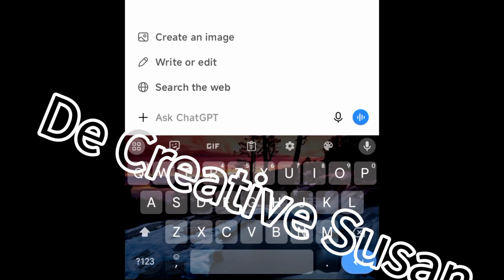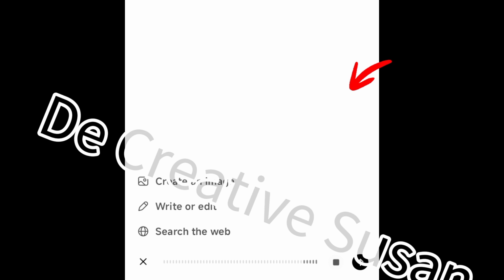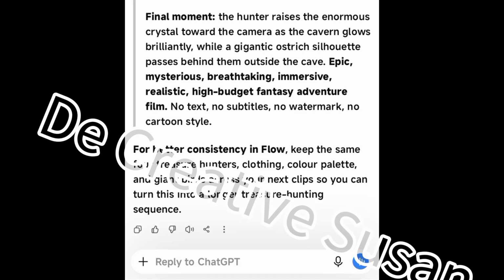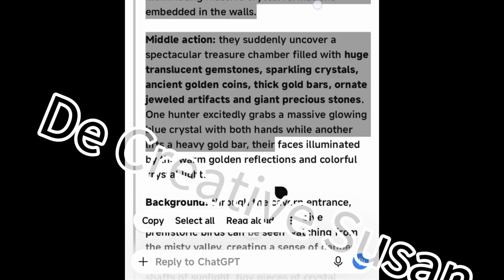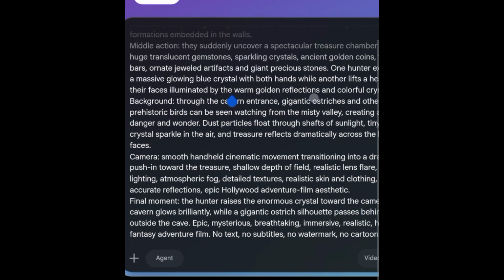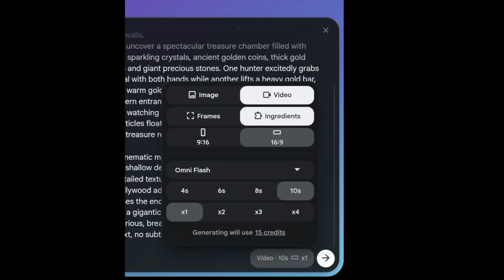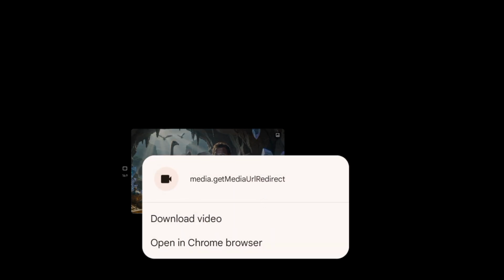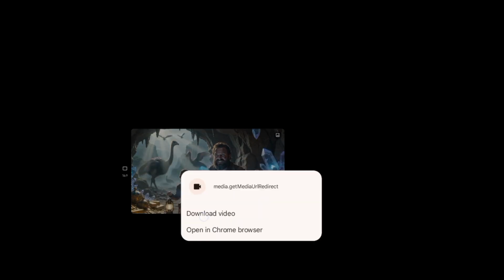Nobody Told You Google Flow Could Do THIS for FREE!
Nobody told you Google Flow could do THIS for free… but in this video, I’m showing you how to create amazing AI videos with Google Flow and take advantage of its free video generation capabilities.

I’ll walk you through the process step by step, including how to create cinematic AI videos, write better prompts, maintain visual consistency, and get the most out of your available free credits.

Whether you’re a beginner, content creator, YouTuber, or simply experimenting with AI video generation, this tutorial will help you get started with Google Flow.

🔥 In this video, you’ll learn:
• How to use Google Flow to generate cinematic AI videos
• How to write powerful prompts for better results
• How to create consistent scenes and characters
• How to make cinematic adventure-style videos
• How to maximise your free Google Flow video generation
• Tips for getting better results without expensive video software

🎬 Tools mentioned:
Google Flow
ChatGPT